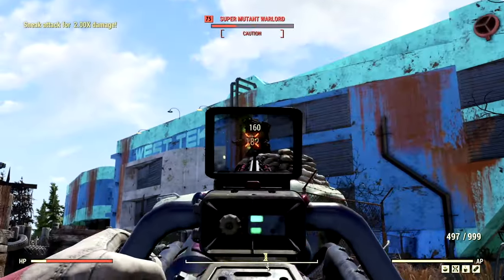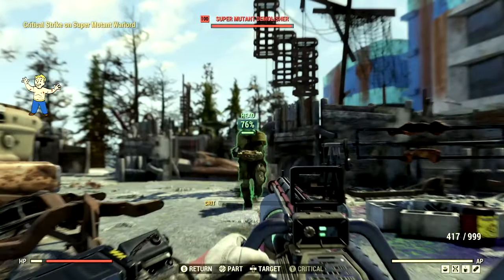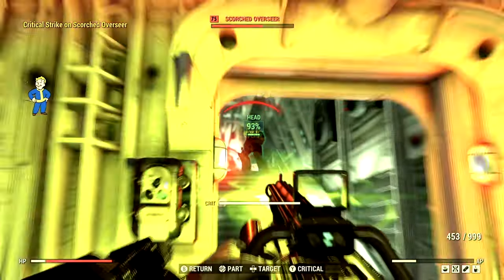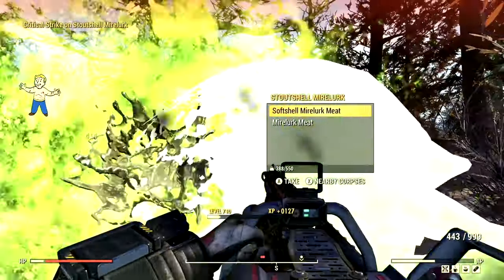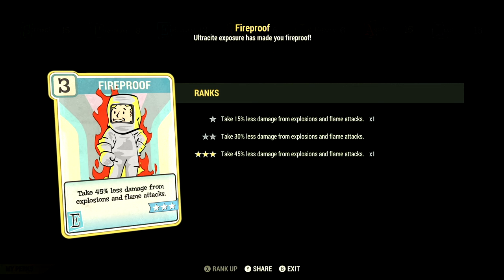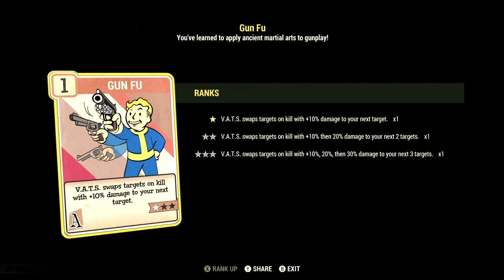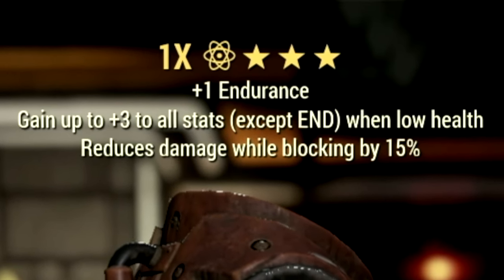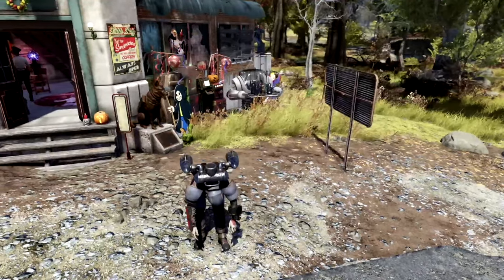ULTIMATE Ultracite Gatling Laser Build!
What's going on Initiate, Bird here and in this video I am presenting to you my ULTIMATE END GAME non Power Armor heavy gunner Build Guide! The weapon I am using is the Anti Armor Ultracite Gatling Laser. In Fallout 76 this have been the best and my favorite heavy gun. SO with that being said I decided to make a definitive End game Low Health Ultracite Gatling Laser heavy gunner tank build for it. In this Fallout 76 gameplay we review EVERYTHING! I show you BOTH of my Builds which includes all my Base stats, Legendary Perk Cards and Normal Perk card. I also go over the Ultracite Gatling Laser it's self with of course its mods and how to obtain. I personally think this is one of the strongest builds you can make in Fallout 76 and it also stops anything in its tracks. Including the Scorch Beast Queen. I hope this video helps you out solider, AD VICTORIAM!👊🖤